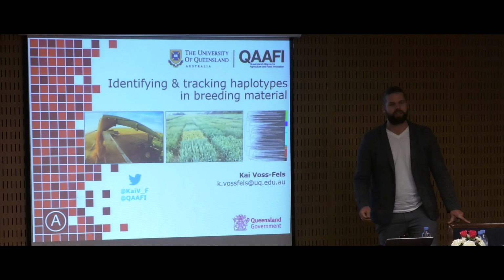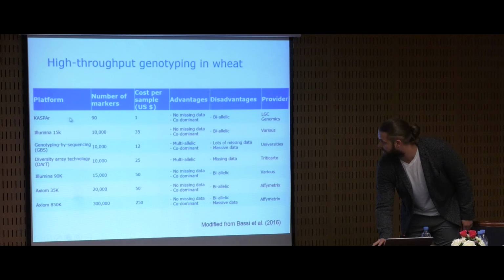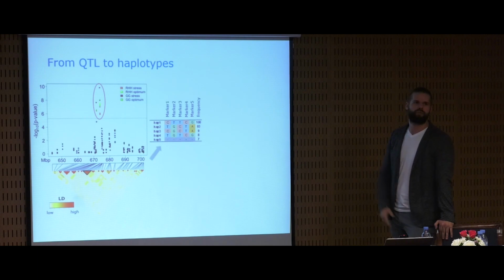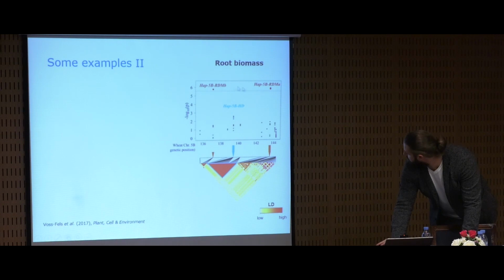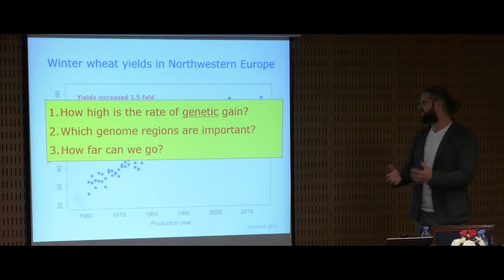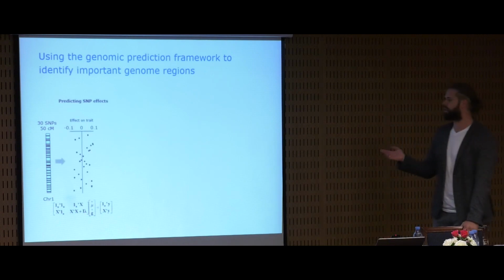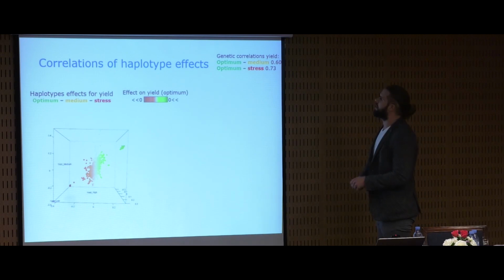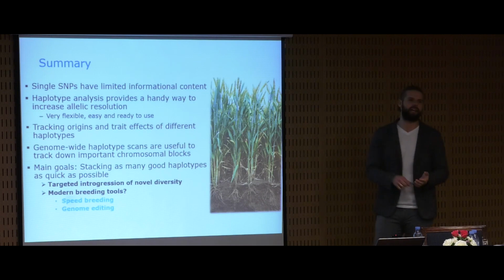Kai Voss Fels - Identifying and Tracking Haplotypes in Wheat Breeding Material